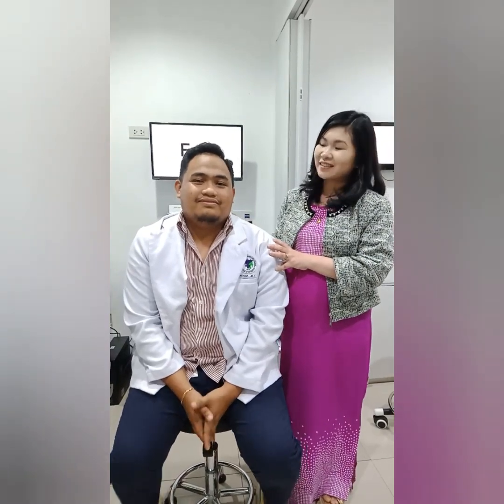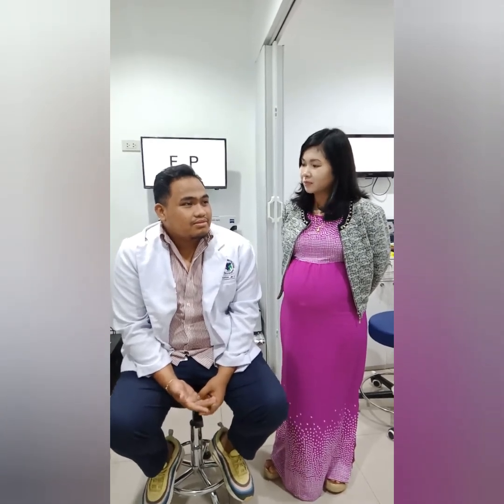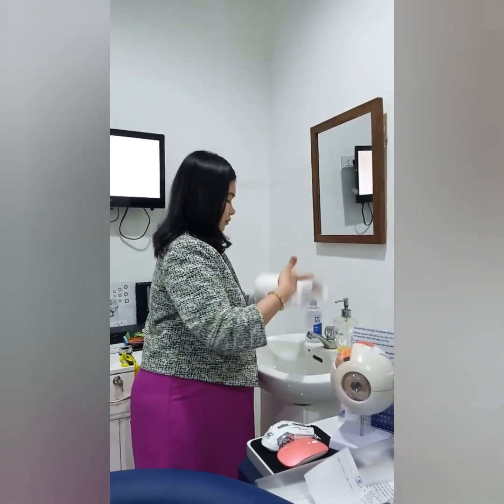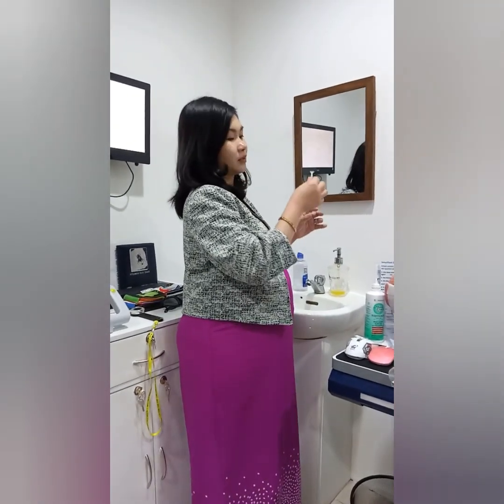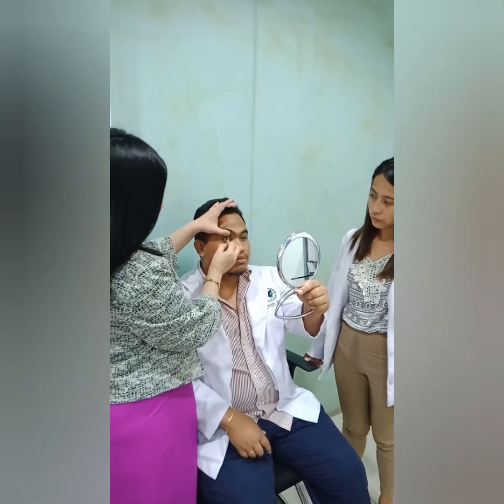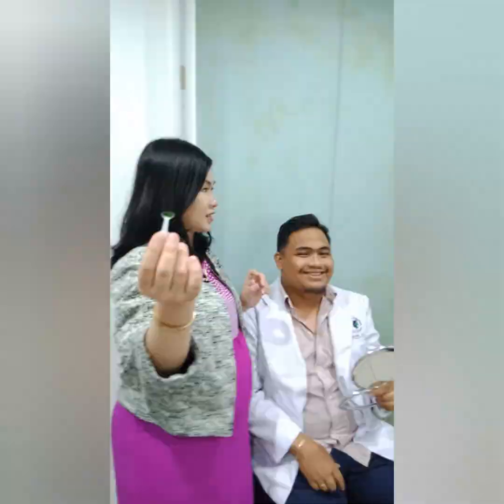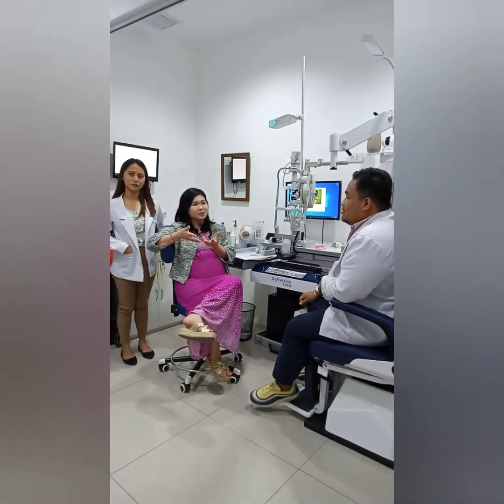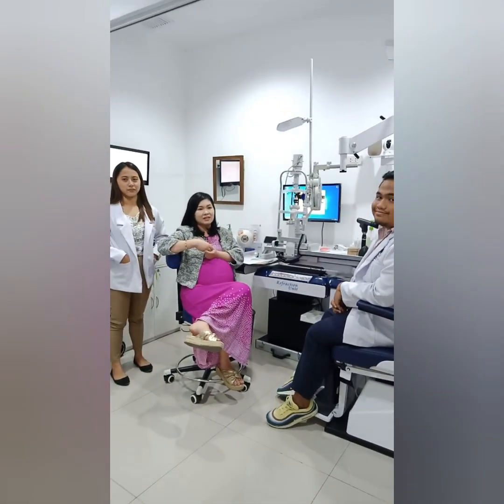How to get 20/20 vision even with keratoconus | Dr. Dawn Explains #1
My intern has keratoconus and never knew it until we examined his eye with a corneal topographer. We immediately used trial scleral lenses on him and for the first time in his life he was able to read the 20/20 line in the acuity chart.